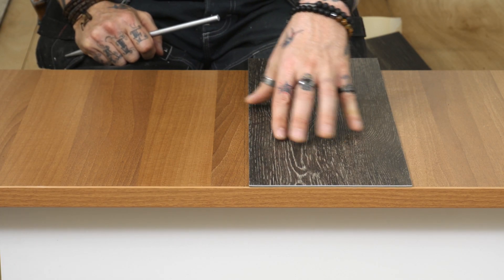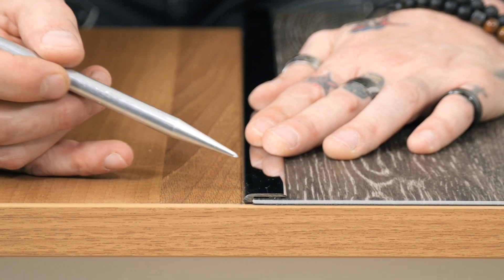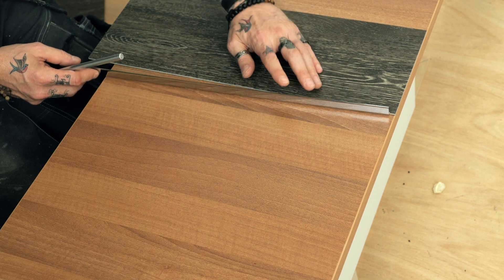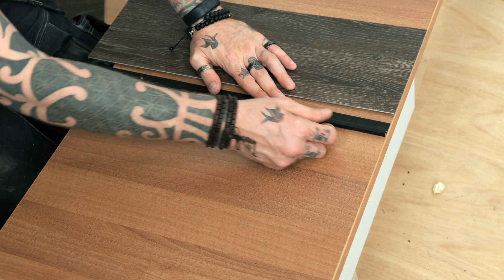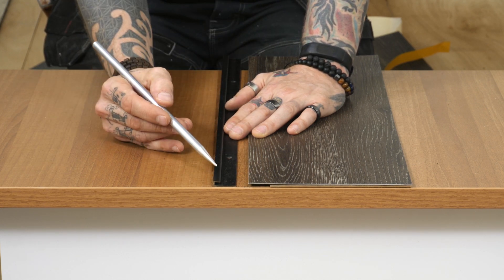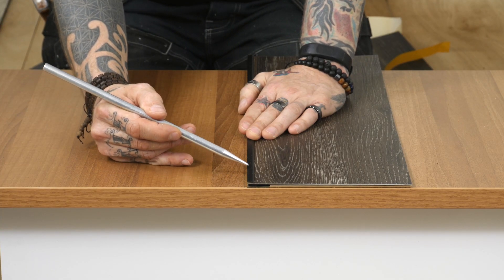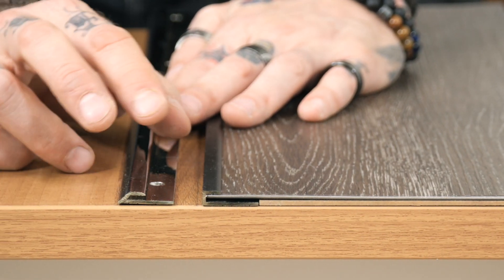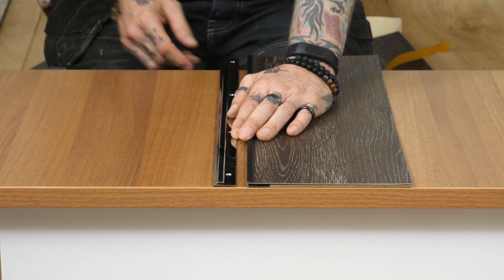Hard Finishing Edges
This video is about Hard Finishing Edges